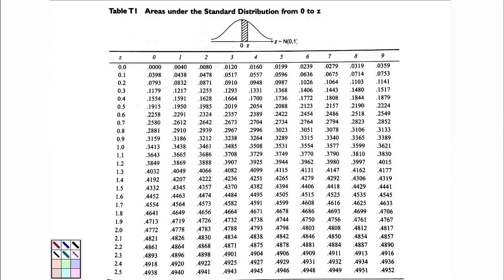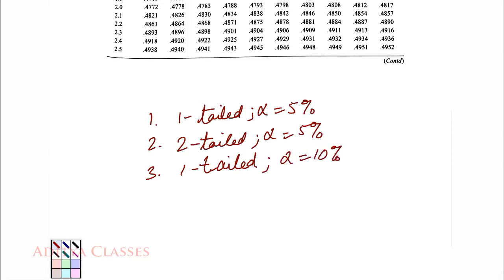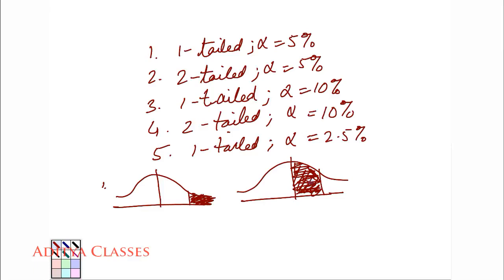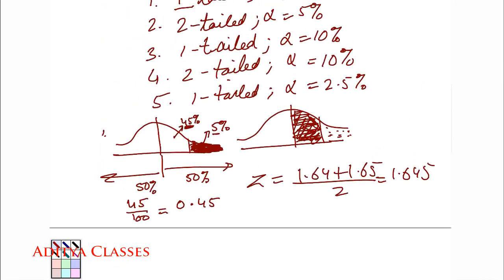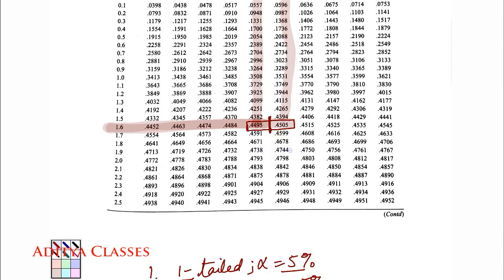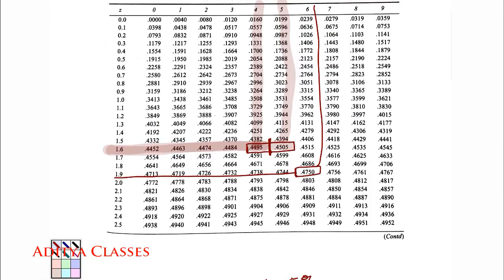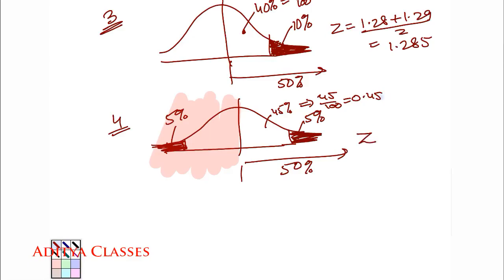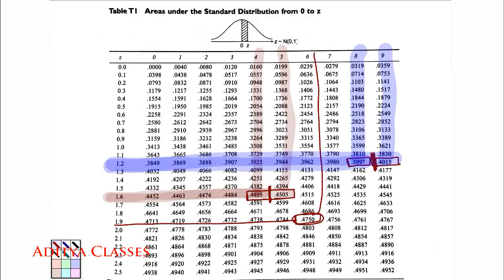H3: How to find value of z from table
Often students at beginner level of research find the concept of one-tailed tests and two-tailed tests as confusing and the problems get compounded when they have to search for the values from tables. so this series talks about how to check values from various tables like z, t etc.